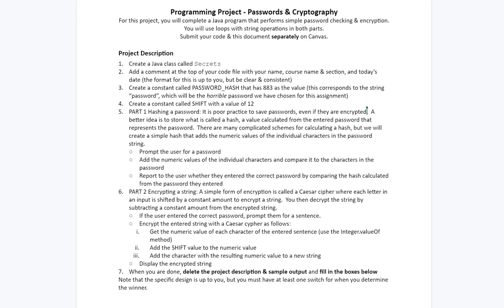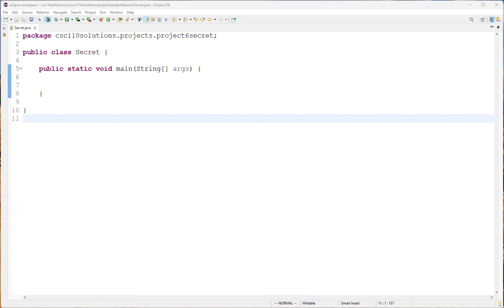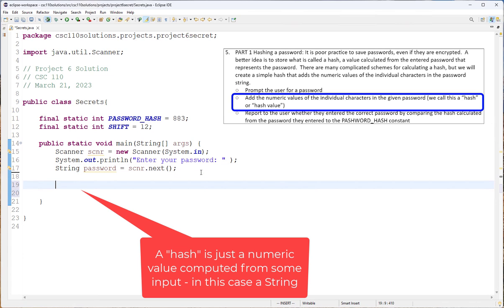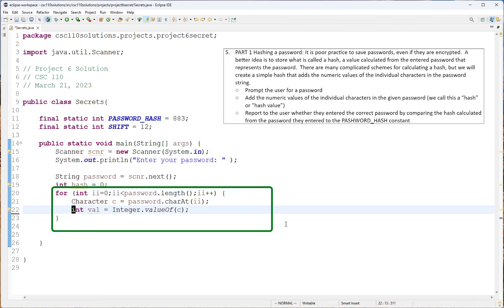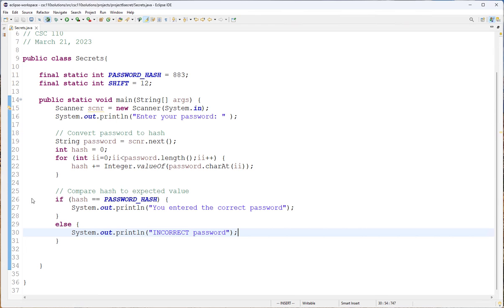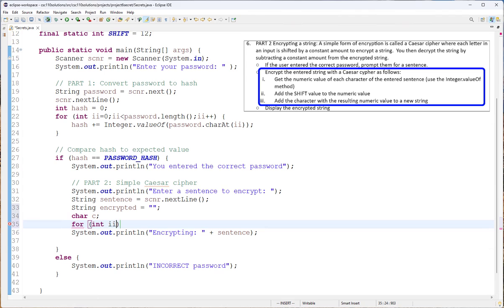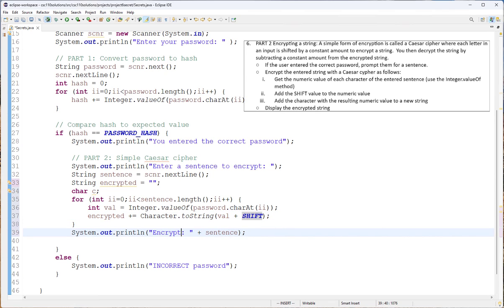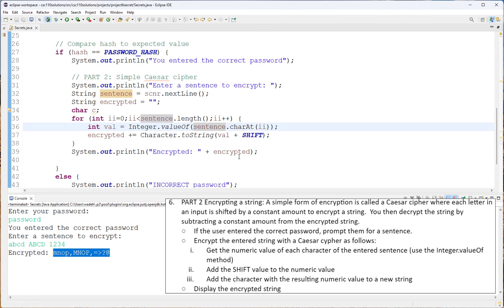CSC110 Project 6 Review - A Simple Caesar Cipher in Java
0:12 - Project Description
1:52 - The Secrets class
2:19 - Creating some constants
2:39 - Prompting the user for a password using a Scanner
3:07 - Testing our code so far
3:27 - Adding up the integer (UNICODE) values of each character in a string using a loop, charAt(), & valueOf()
5:14 - A small refactoring removing the need for a variable
6:04 - Checking that the password is correct by comparing the hashes
6:57 - Reading a sentence to encrypt
7:30 - Testing the code and cleaning up Standard.in so that we read the sentence correctly
8:12 - Creating a simple Caesar cipher (shift each character by a constant amount) using a loop, valueOf(), & toString()
10:15 - Testing the code & fixing errors